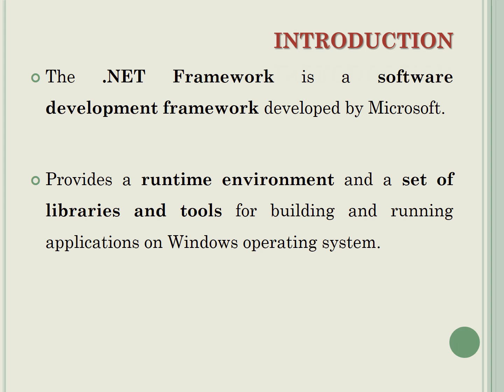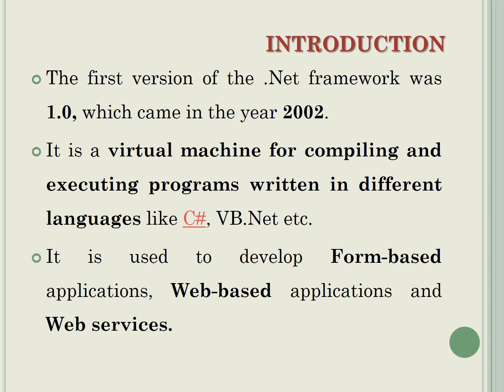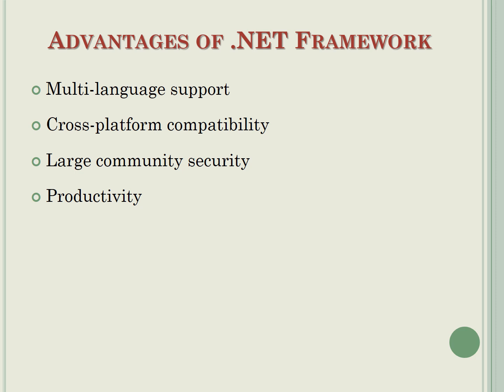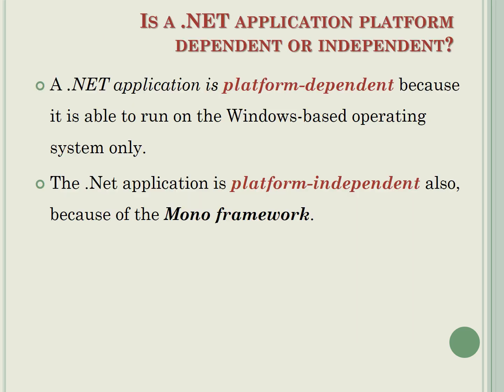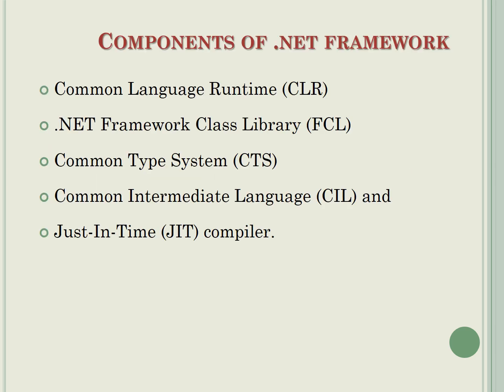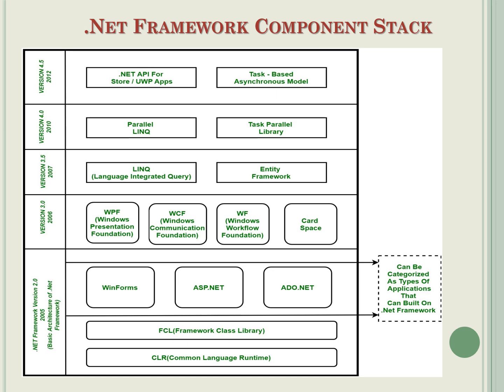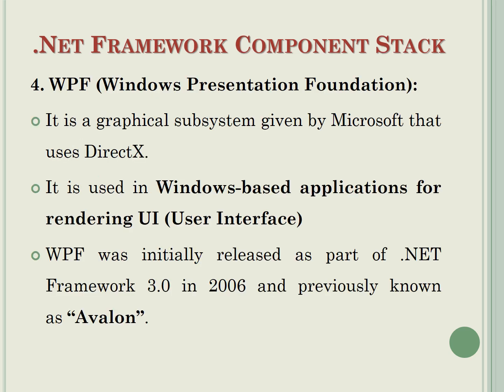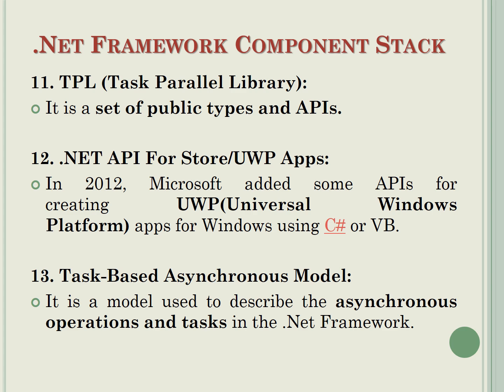Unit I DotNet Framework Architecture